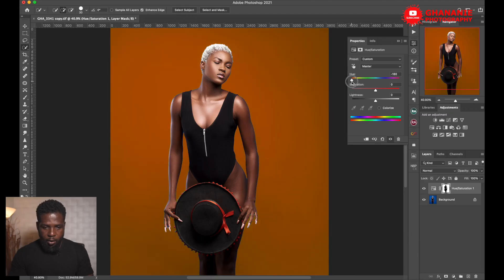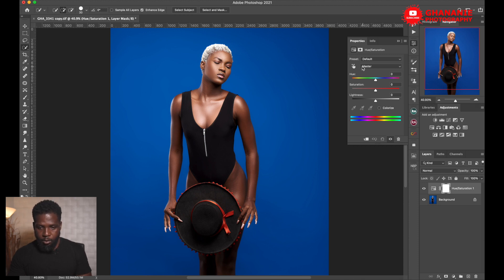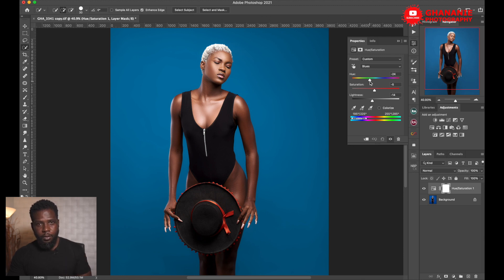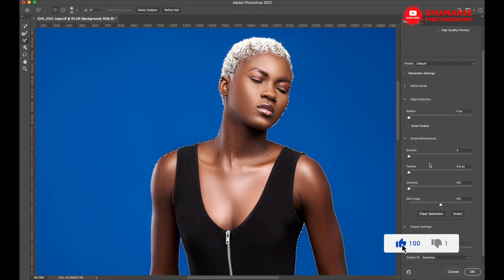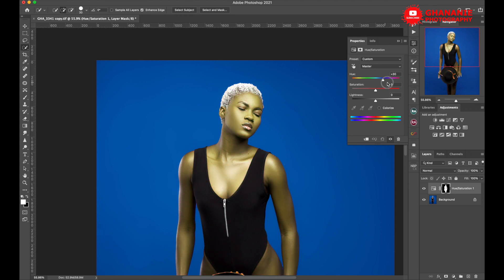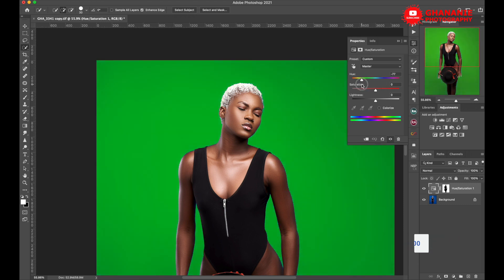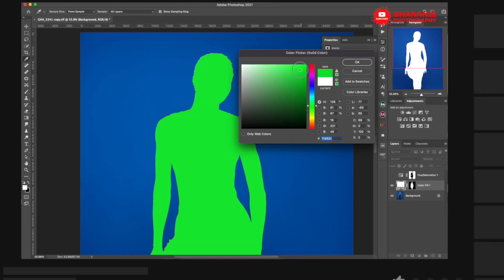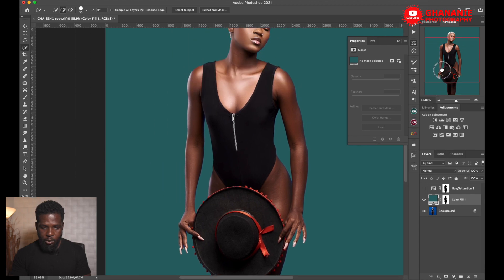How to Change Backdrop Color in Photoshop Easily | Photoshop Tutorial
In this short photoshop tutorial, I’ll share with you how to change backdrop color easily in Photoshop using two different methods. Have you ever shot on one backdrop and wished you could change the color in post after? Or do you own just one colored backdrop and wish you can change the color to any color you want in photoshop?

What’s up charley! My name is Kweku Ayer from Ghananie Photography.

I made a tutorial on how to change backdrop color using capture one pro and some of you reached out and requested that I do same for photoshop.

Earbud i use

Camera:
*Nikon D750
*Nikon D3200

Lens:
*Nikkor 85mm 1.8G
*Nikkor 50mm 1.4G
*Tamron 70-200mm 2.8
*Sigma 24-70mm 2.8

*Sony a6000
*iPhone 8+
*Zhiyun Smooth4

EDITING SOFTWARE

*CaptureOne Pro
*Adobe Photoshop

*FiLMic Pro
*Videoleap
*Canva